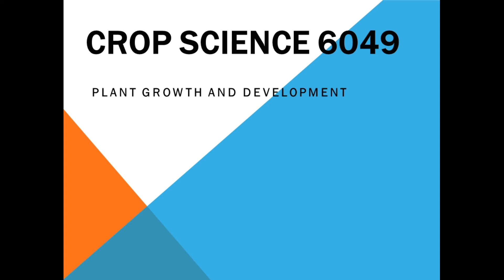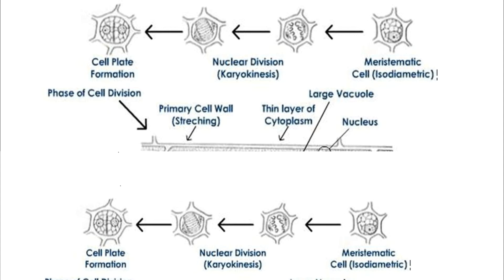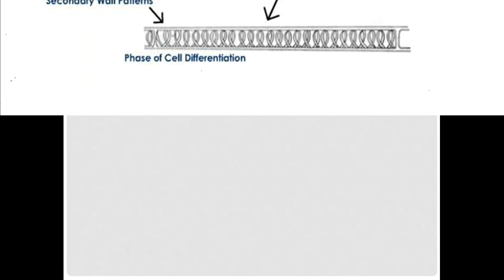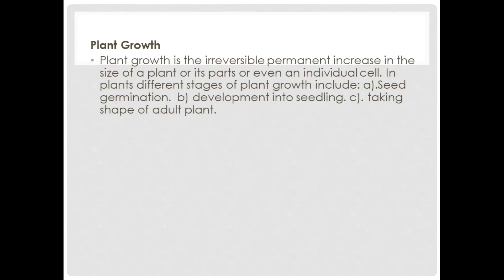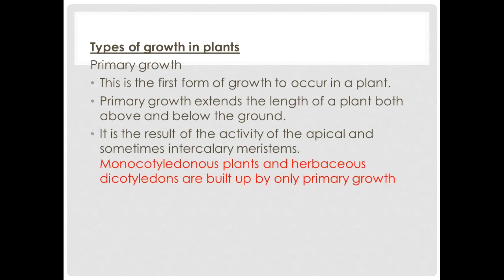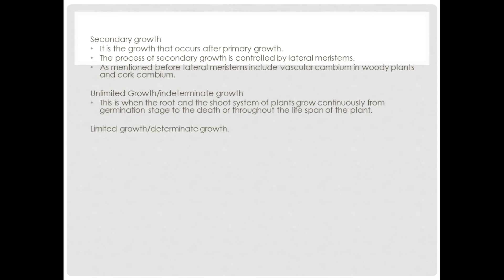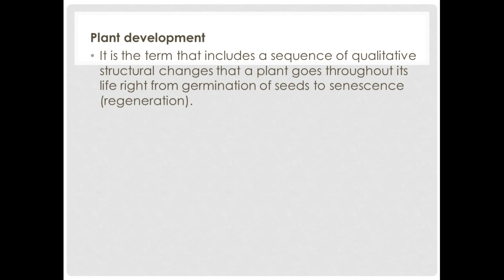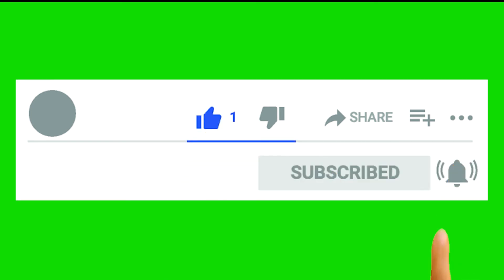Plant growth and development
This video is a lesson on plant growth and development. it describes the phases of cell growth, characteristics of growth, types of growth in plants which include, Primary growth, Secondary growth, UnlimitedGrowth/indeterminate growth ,Limited growth/determinate growth,
Vegetative growth, Reproductive growth.  It also describes the plant growth curve and different stages of plant growth which are the lag phase,  Stationary / steady phase, The diminishing phase, log phase/grand period of growth/exponential phase. Plant development is also discussed.